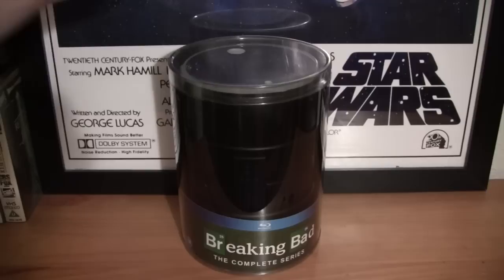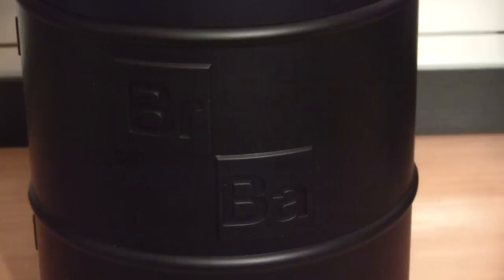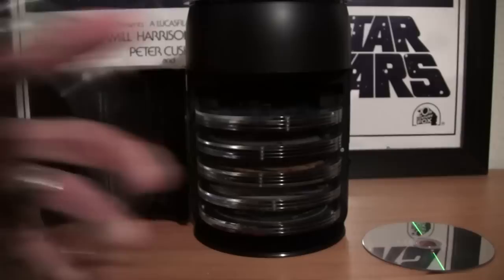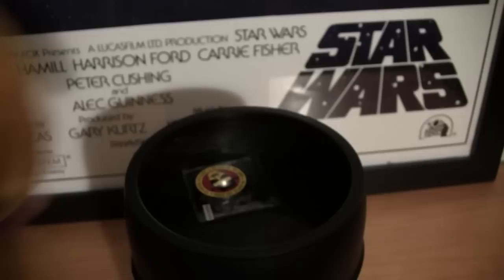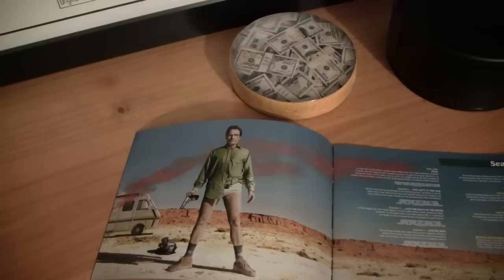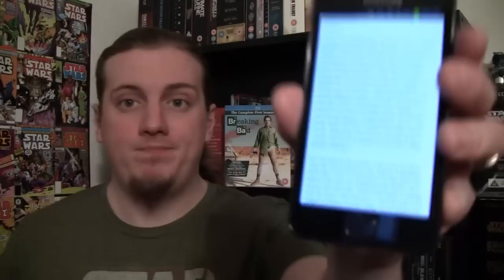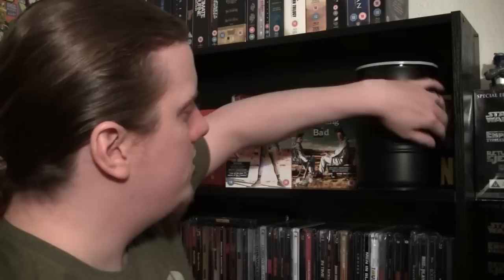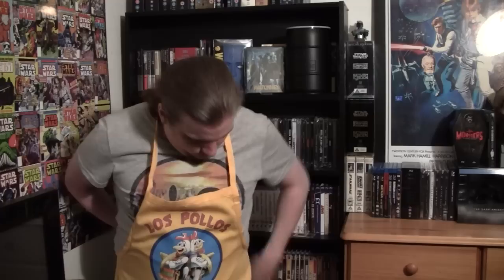Breaking Bad The Complete Series Blu-ray Barrel - In Depth Unboxing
RazorwireReviews 2014
Episode 2
The Blu-ray Spotlight: Breaking Bad - The Complete Series Barrel Box Set

The first(and only epic length) installment of Blu-ray Spotlight on Wednesdays is the Breaking Bad Complete Series Blu-ray Barrel Box Set. So many B's...anyway, here's a handy timecode of what is shown and when in the video, simply click the time to be taken to it in the video:

00:00 - Introduction
01:20 - Outer Packaging
04:20 - The Barrel
05:56 - The Discs
11:40 - Collectibles
14:36 - The Booklet
16:42 - The Apron
18:43 - Full Run Down of all Special Features(27 mins)
46:51 - Uncensored Episodes
48:51 - Magnetic Disc Holder Artwork
49:51 - Ironed Apron/Outro